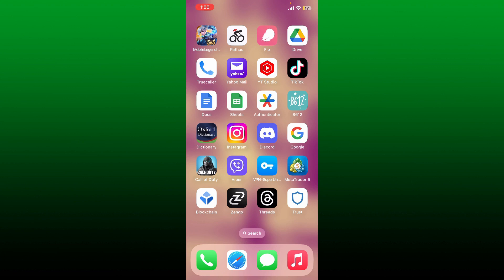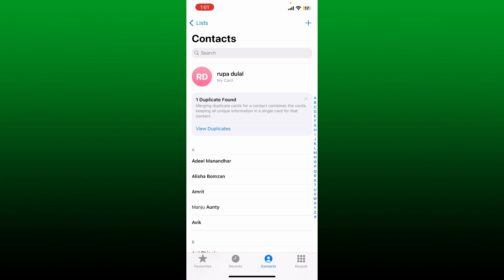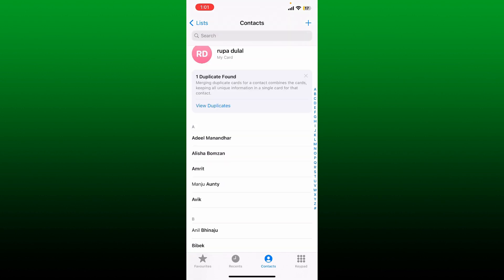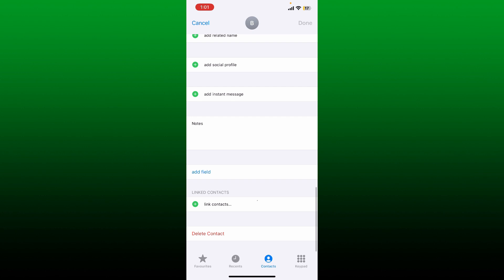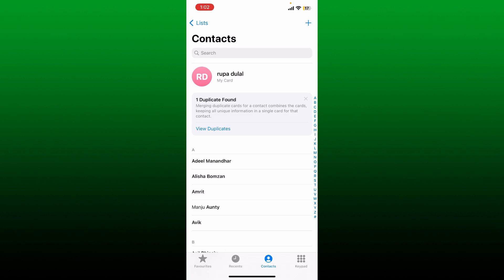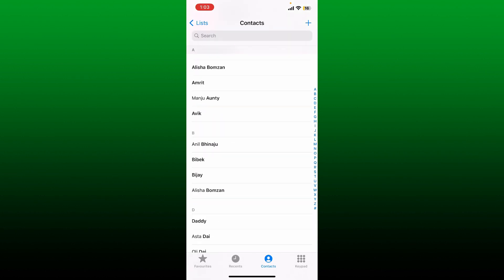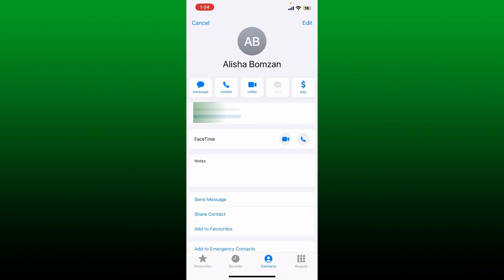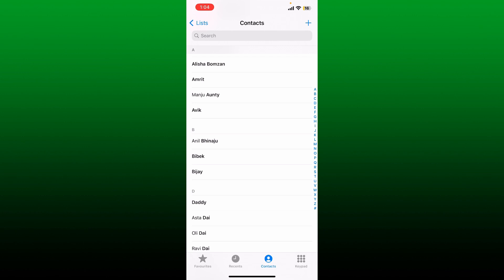How to Fix & Delete Duplicate Contacts on iPhone 2023?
Are you tired of dealing with duplicate contacts cluttering up your iPhone's address book? Say goodbye to the confusion and frustration caused by duplicated entries. In this comprehensive tutorial, we'll walk you through easy-to-follow steps to effectively clean up and organize your contacts. Whether you're experiencing duplicated names, numbers, or even missing details, our step-by-step guide will help you merge, delete, and manage your contacts with ease. Regain control over your address book and ensure you have a seamless experience whenever you reach out to your contacts. Watch our video now to learn how to fix duplicate contacts on your iPhone!